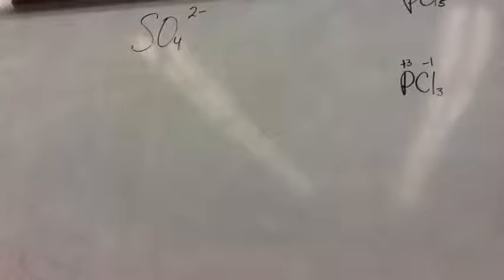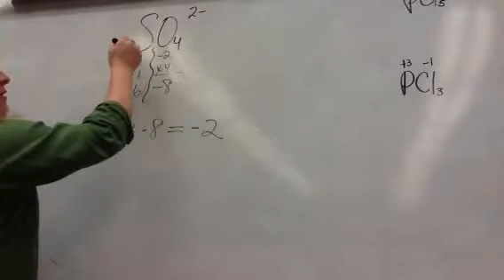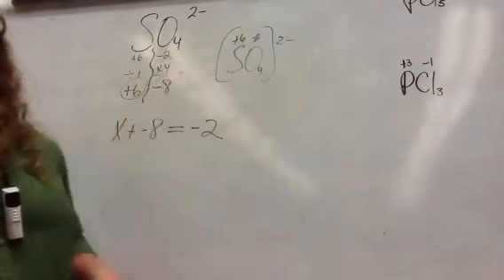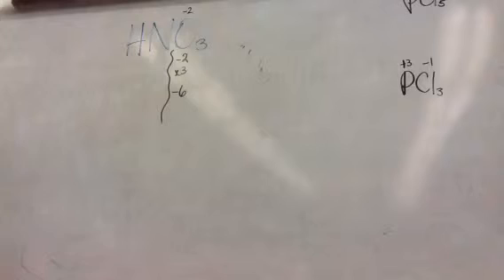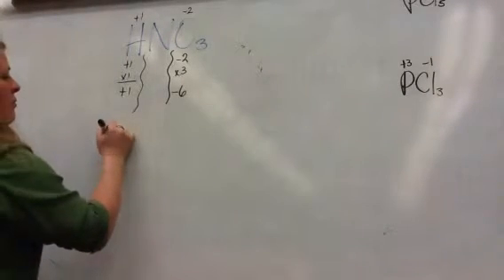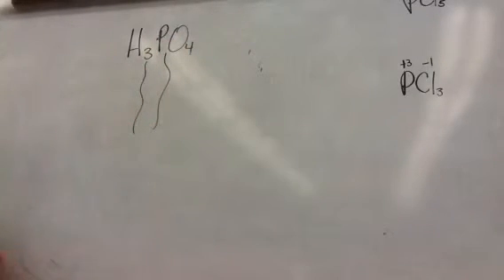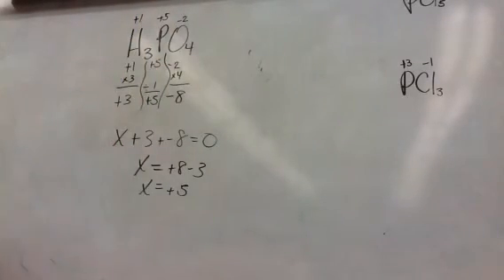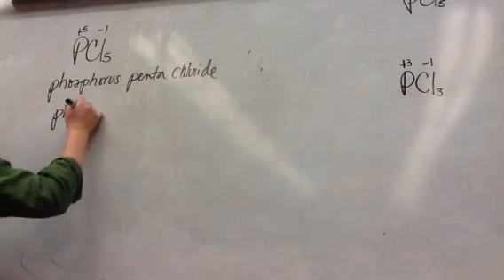Chem 11/19/13 part 3